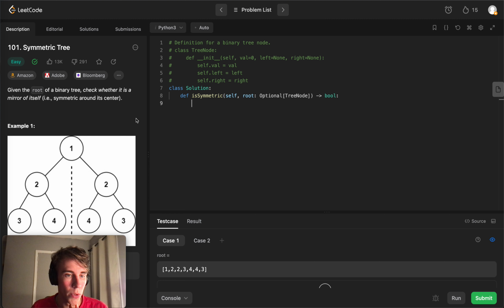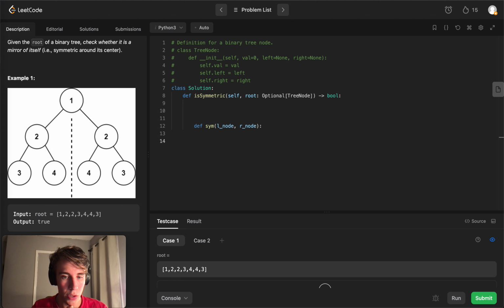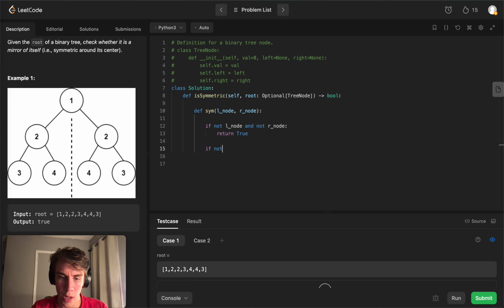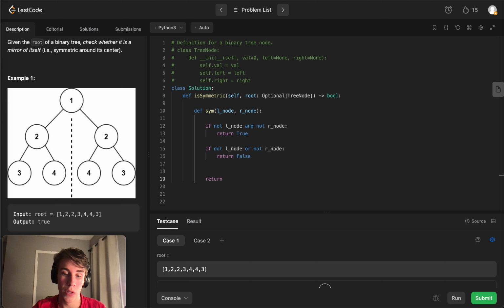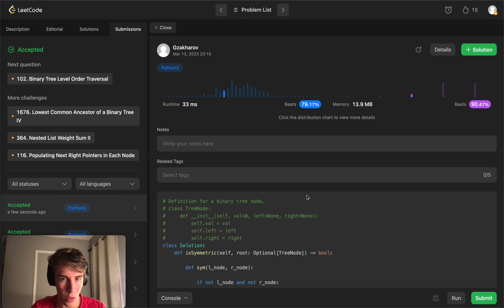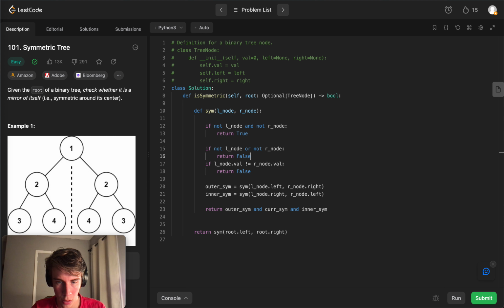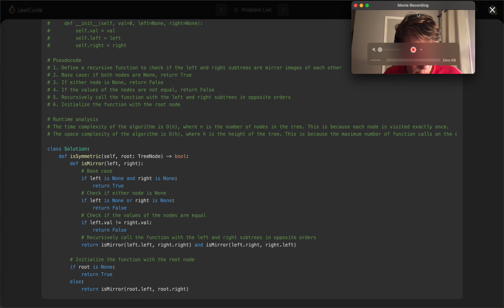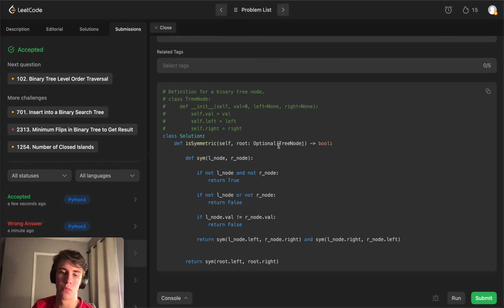Leetcode 101. Symmetric Tree